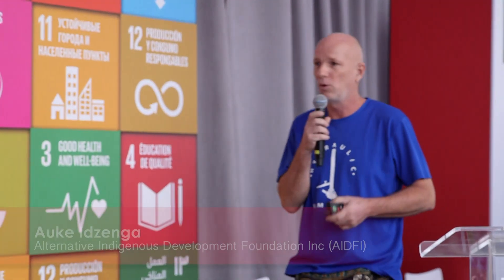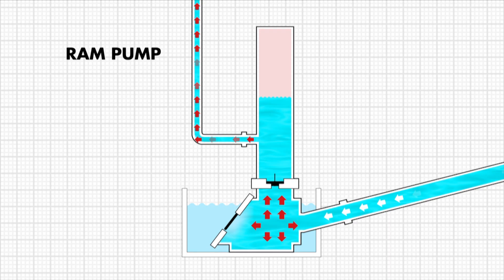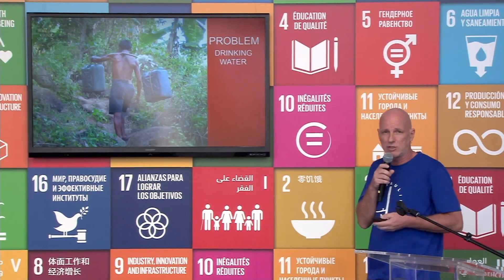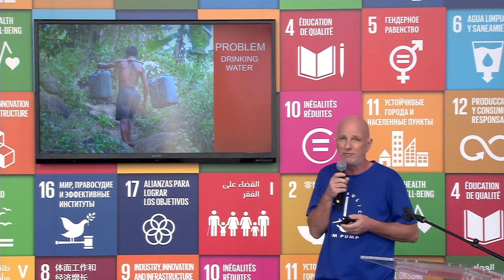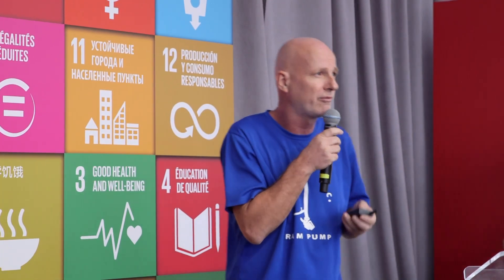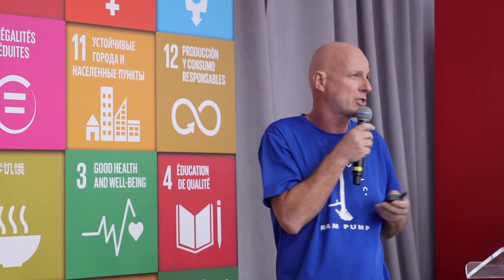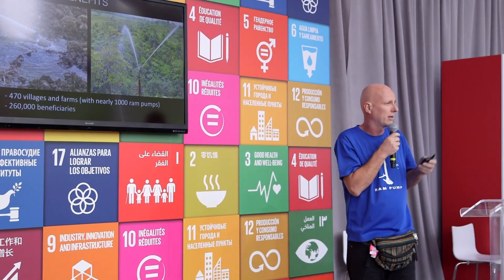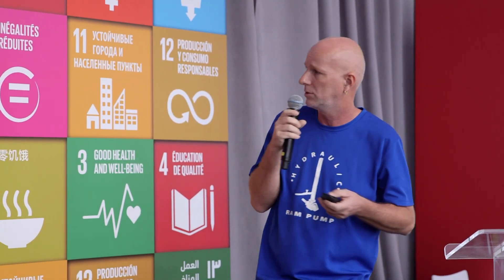Alternative Indigenous Development Foundation Inc (AIDFI) full presentation - Solutions Summit 2017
Solutions Summit is an annual catalytic gathering at UN Headquarters in New York during UN General Assembly high-level week in September. This initiative lifts-up and advances the work of exceptional teams who are already developing innovative solutions that address the Sustainable Development Goals (SDGs). Alternative Indigenous Development Foundation Inc (AIDFI) - RAM Pumps was selected as one of the 11 solutions for Solutions Summit 2017.

Alternative Indigenous Development Foundation Inc (AIDFI) - RAM Pumps
Innovator: Auke Idzenga
Tweet @AidfiOrg

There are hundreds of thousands upland villages and farms all over the world without easy access to drinking, household or irrigation water. Manually fetching water with an average of 40 liters per household per day results in many problems: time or money spent for fetching water, no water for sanitation, water borne diseases, kids skipping classes and in case of rain fed farms: low production and sometimes crop failures caused by droughts.  Auke Idzenga founded Alternative Indigenous Development Foundation (AIDFI) to tackle the problem of the lack of freshwater access to highland farmers via a nearly forgotten technology which utilizes the energy contained in falling water the hydraulic ram pump.  Over the years AIDFI has perfected a model that uses the energy contained in falling water to lift a portion of this water to a higher elevation. The AIDFI model is a crossbreed (best of both) of expensive-heavy-duty-cast models commercially available and inferior-low-cost models.  Made from locally sourced materials, the pumps reach an average of 600 people. AIDFI has had success in Afghanistan, Colombia, Nepal and the Philippines, assisting some 222,000 people in 370 villages.